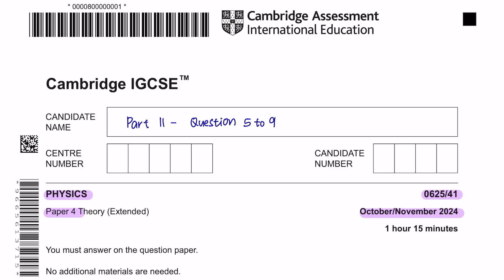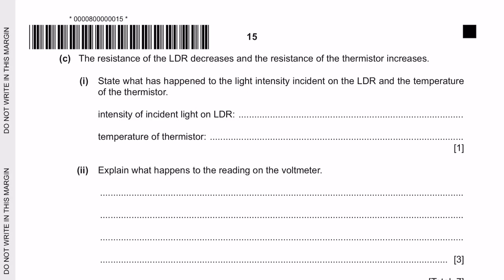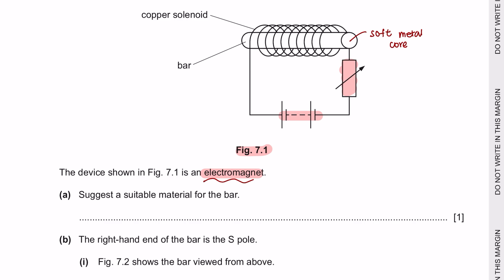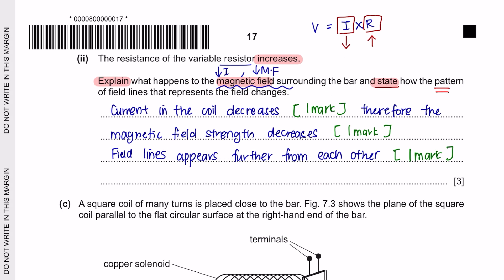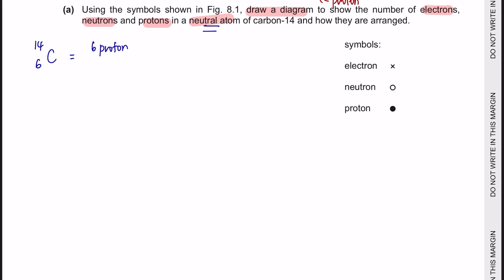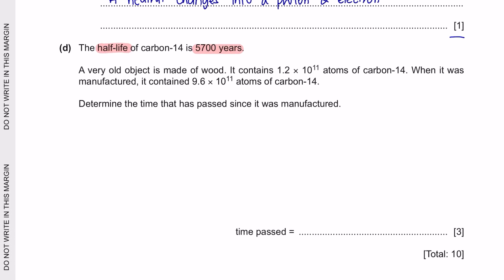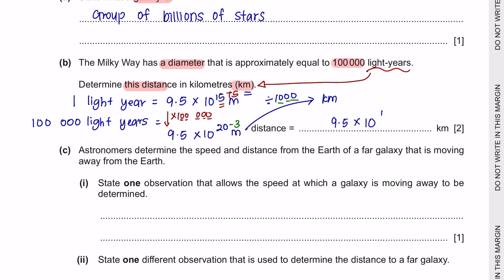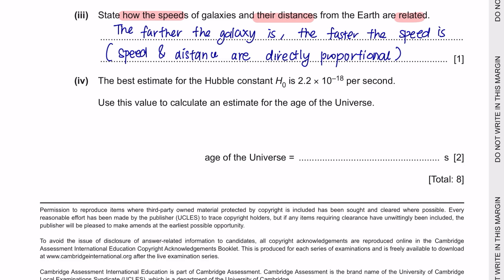IGCSE Physics Paper 41 - Oct/Nov 2024 - 0625/41/O/N/24 (Q6-9) SOLVED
IGCSE Physics Paper 41 - October/November 2024

0:00 Question 6
3:21 Question 7
6:39 Question 8
9:56 Question 9